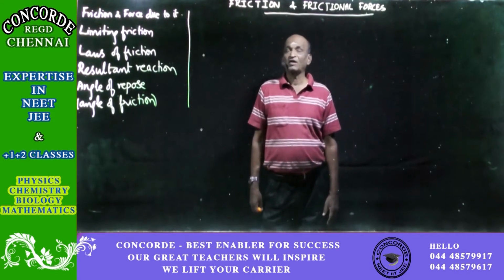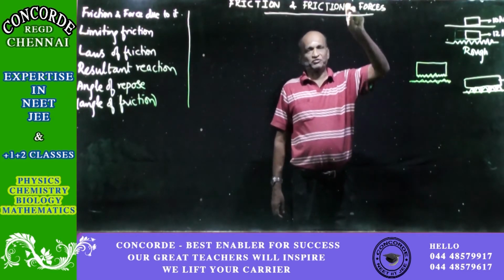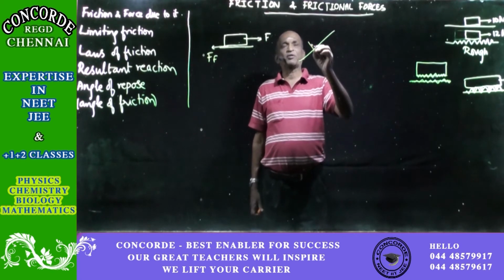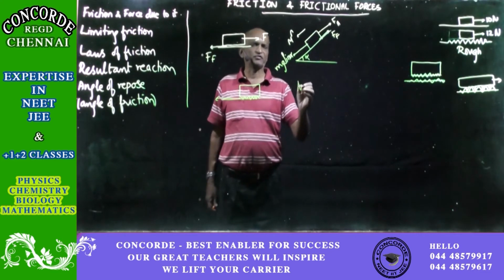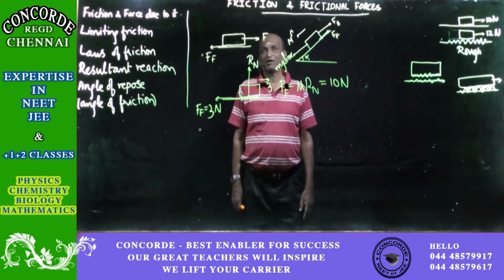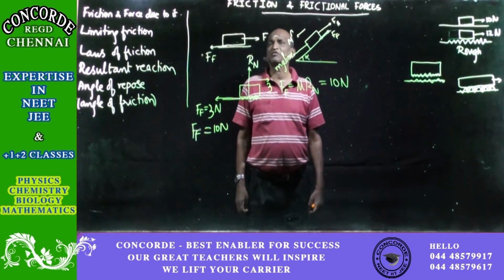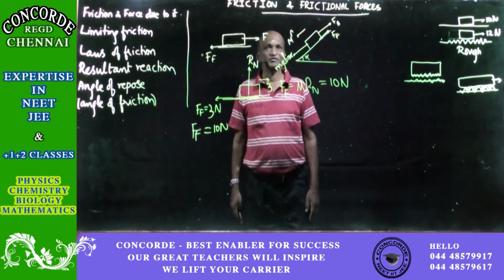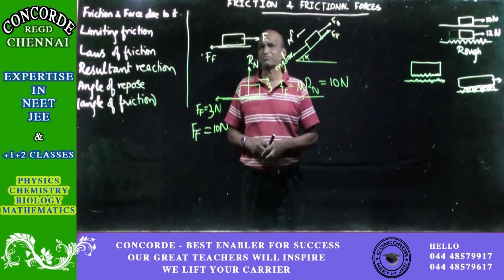FRICTION THEORY PART1